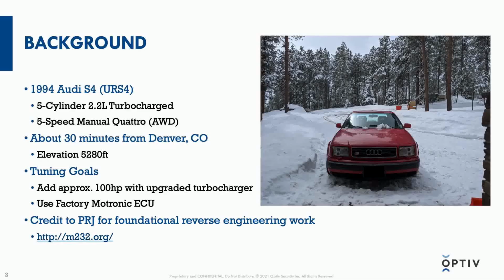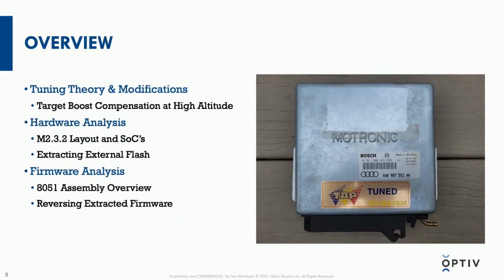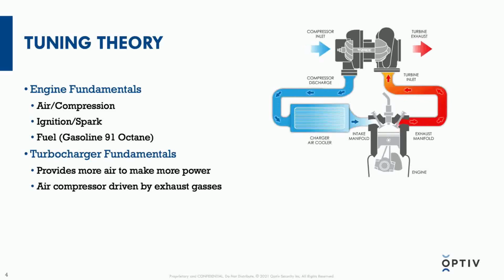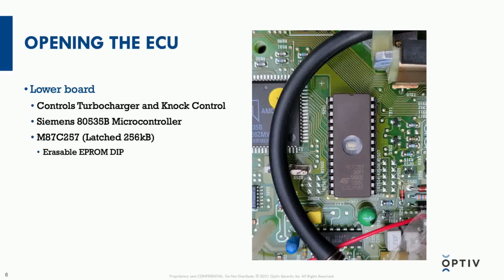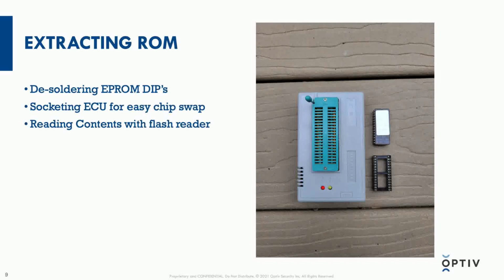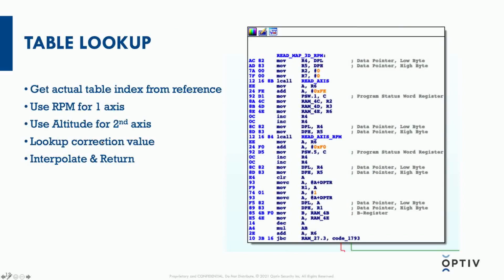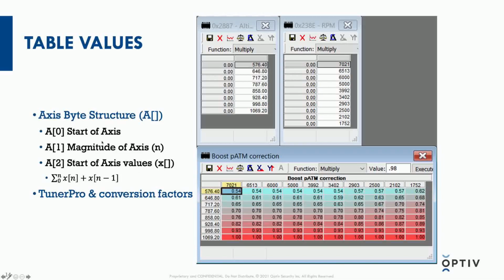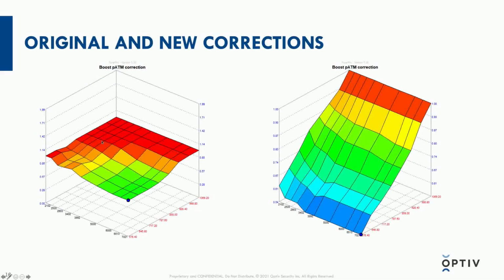Source Zero Con: Reversing Automotive 8051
In this session I will cover adventures in reverse engineering intel 8051 assembly code for the engine control unit on an old Bosch Motronic unit. This will cover the hardware aspects of obtaining the ECU microcode, analysis of the code, and modification for tuning purposes. It will also cover the lack of protections that allowed for this to be possible.